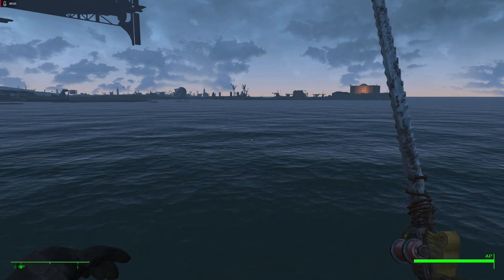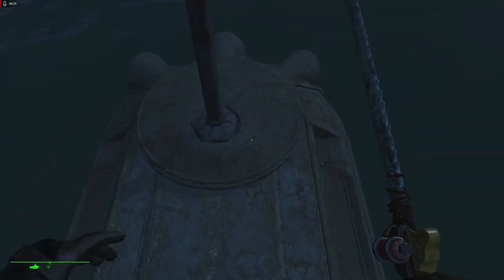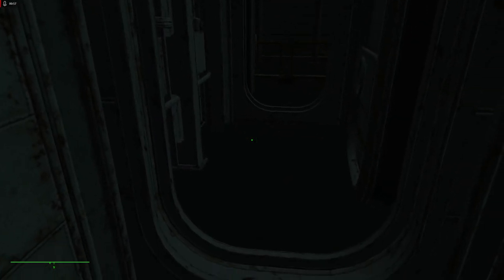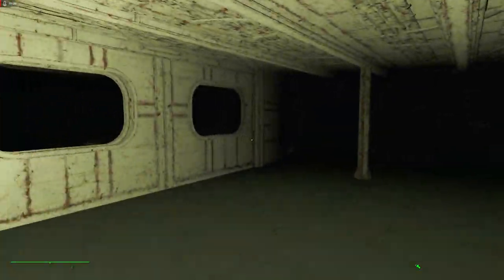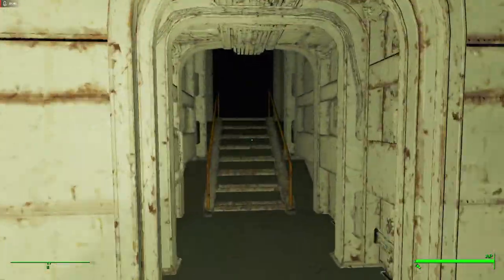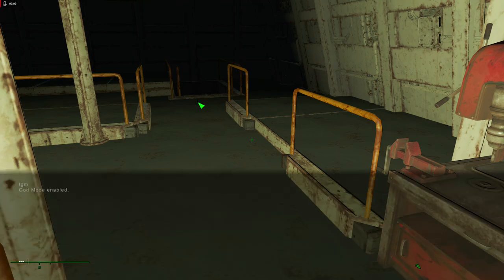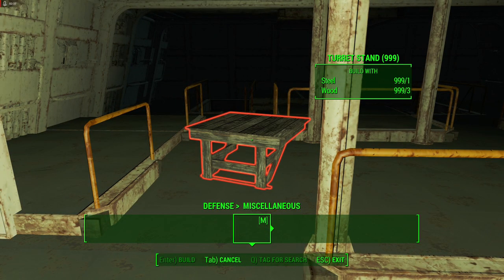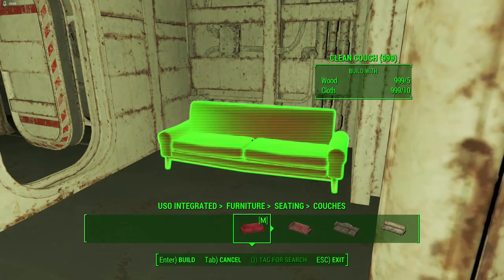Fallout 4 Mod Spotlight - USS Albacore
Hey everyone. This is a short video feturing my first ever mod. This is called USS Albacore - A Player Settlement and I have recently published it for you all to install. It's avaliable for PC and Xbox 1. Here are the links for it

Hit me up on my discord server for video annoucements

My PC:
- AMD Radeon RX 480 8gb
- Be quiet! Dark Rock Pro 3 Cooler
-  2 * 4gb 2400Mhz RAM
- Intel i5 6600k Core Processor

My peripherals:
- Razer Naga Gaming Mouse
- Razer Deathstalker Expert Gaming Keyboard
- Razer Carcharias Gaming Headset
- Logitech Extreme 360 Pro Joystick
- Yeti Snowball Microphone